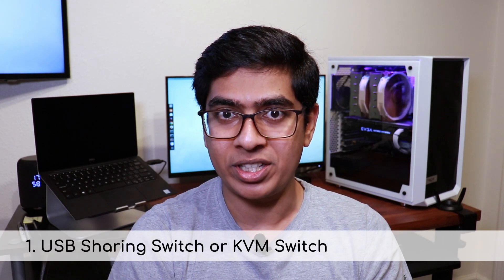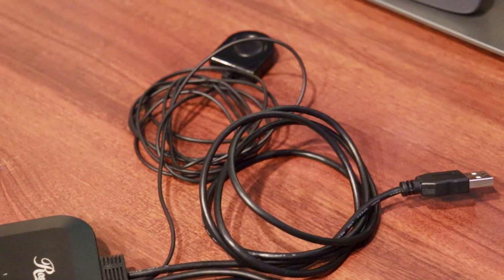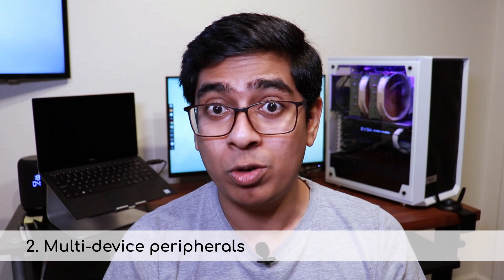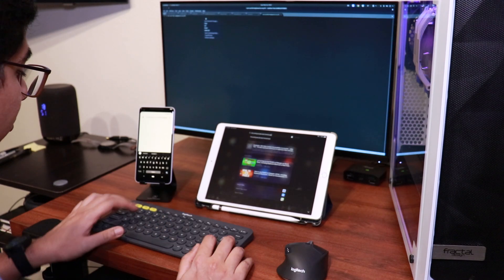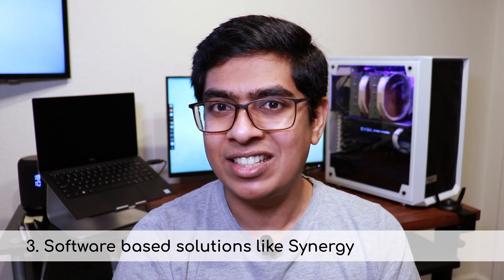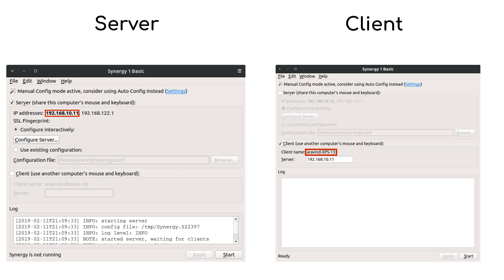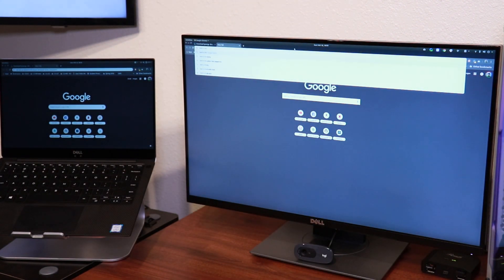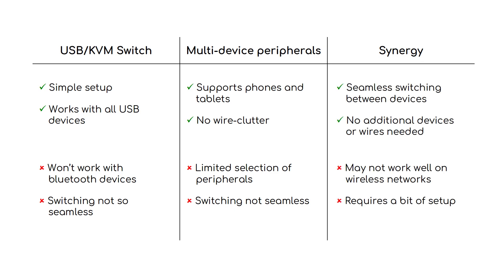Share a Keyboard and Mouse across Multiple Devices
Ever juggled between keyboards to switch control between multiple systems? Here are 3 ways to control multiple systems with the same keyboard and mouse.

00:33 - USB Sharing Switch / KVM Switch

Rosewill USB sharing switch

02:13 - Multi-device peripherals

Logitech K380
Logitech M720

03:39 - Synergy

I'm Aravind, and I aim to create videos on useful and interesting hardware and software related to PCs, laptops, smartphones and all kinds of tech.